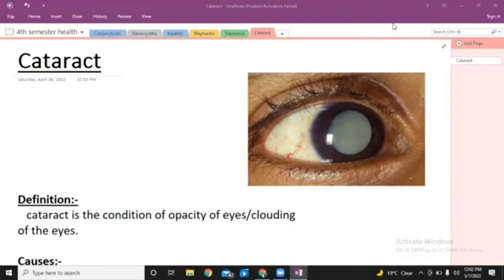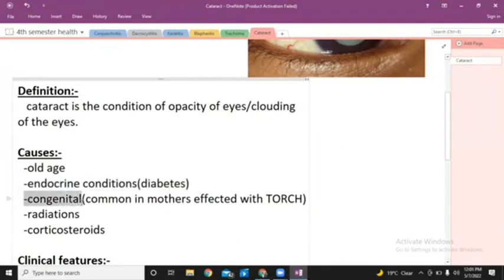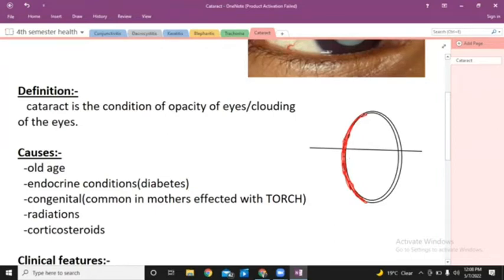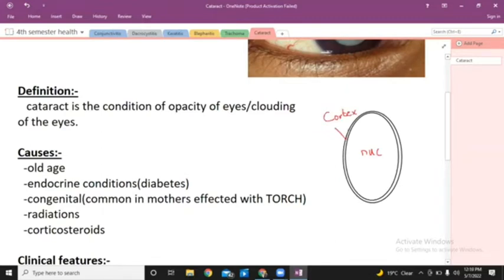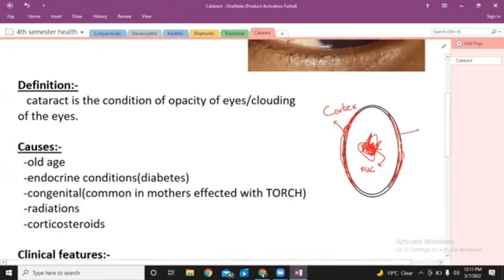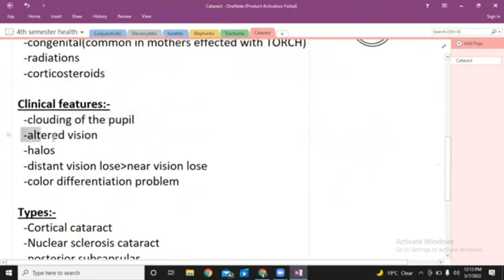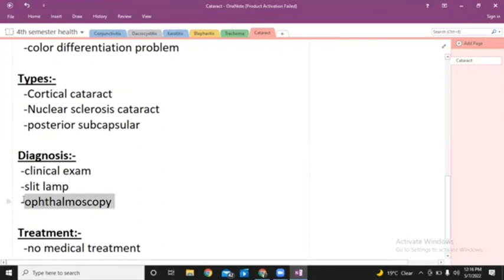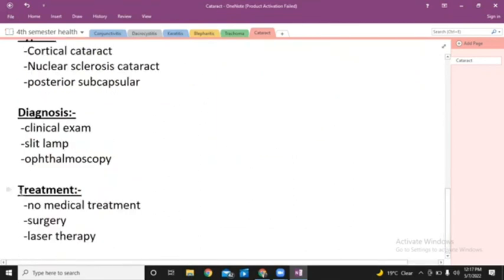Cataract | what is cataract? Ophthalmology | types-signs-symptoms-treatment | Osmosis | USMLE